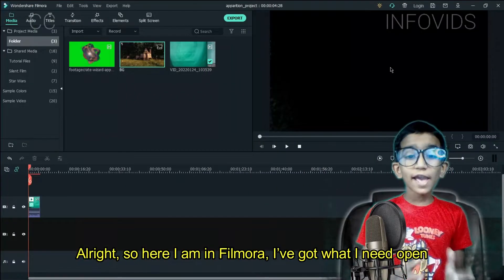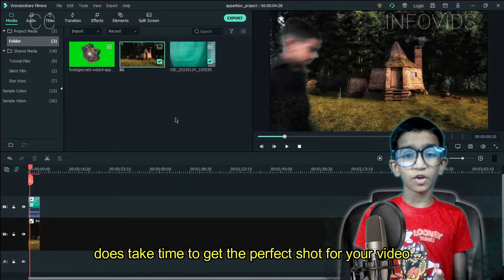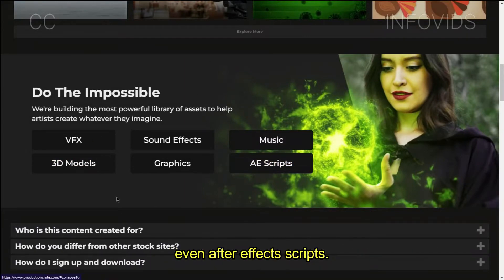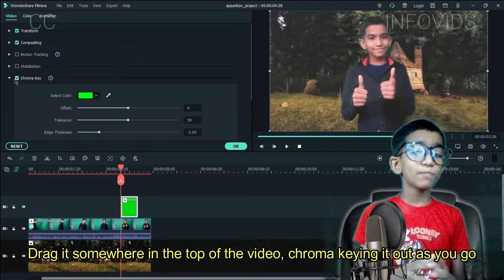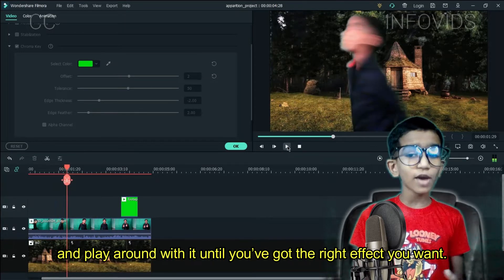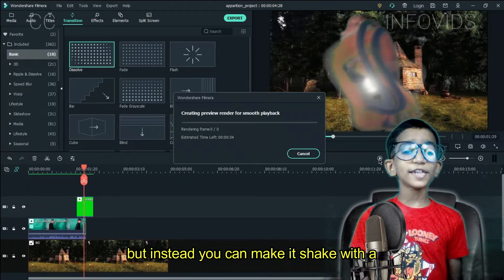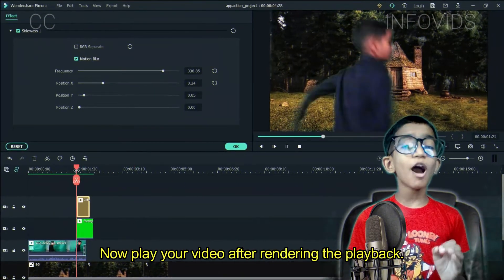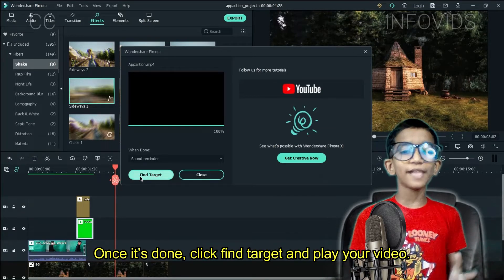Harry Potter Teleport 'Apparition' Effect in Filmora - Harry Potter VFX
Andrew back here with another amazing tutorial! Hope you're all doing well! I'm feeling a bit under the weather. Just fighting a head cold but here I am with great content once again to satisfy all you subscribers. So The Harry Potter Apparition Effect is by far the coolest effect in the wizarding community and in VFX history! Today, I'll be showing you how you can apparate on your own, right here, simply in Wondershare Filmora. I'll be using Filmora X but you can use any version you desire!